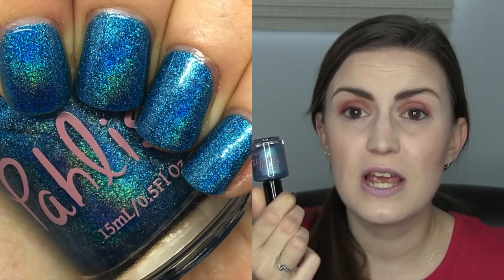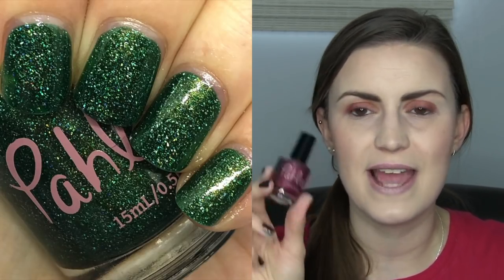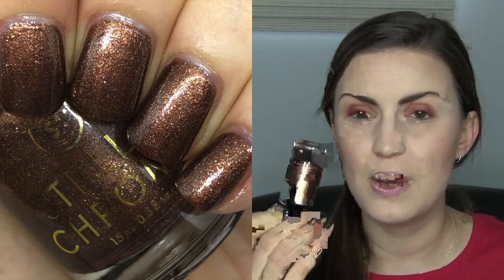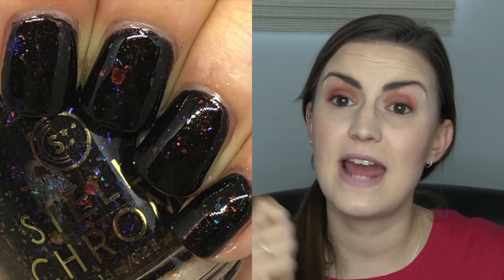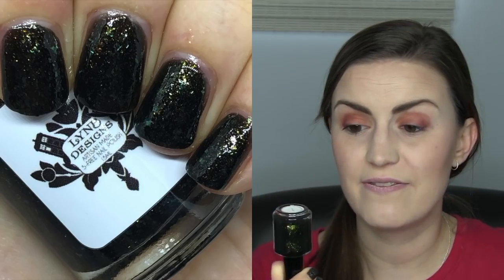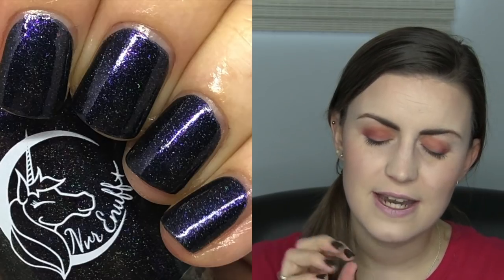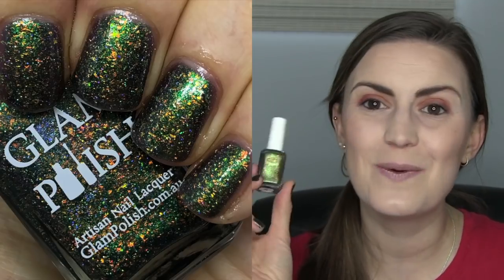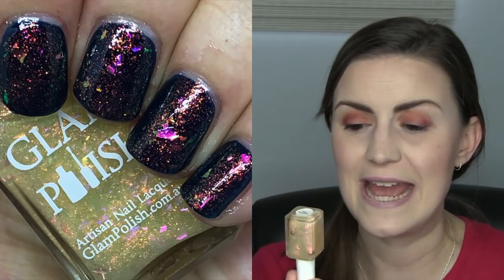Nail Chatter | Harry Potter Nail Polish #7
Here we are again! Let's talk Potter, this time I had quite a few spell based ones which are harder to comment on. I hope you still enjoy :)

Polish Mentioned-
Wingardium Leviosa by Pahlish
Scamander by Pahlish
Godric by Pahlish
Salazar by Pahlish
NIffler by Pahlish
Weasley's Wizard Wheezes by Pahlish
Mama Lion by Stella Chroma
Let Me Show You by Stella Chroma
Snowy Owl by Night Owl Lacquer
Obliviate by Lyn B Designs
Death by Lyn B Designs

Personal Instagram/Snapchat- Amybabyy90

Top- H&M
Nails- Nox by Bees Knees Lacquer